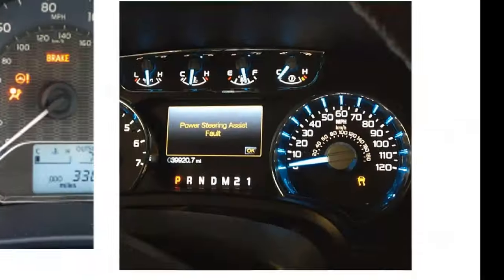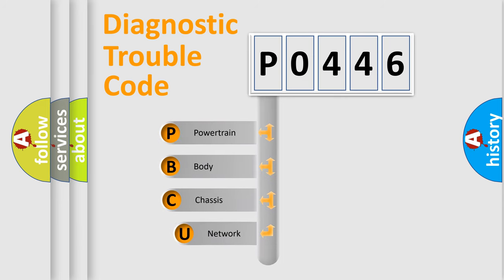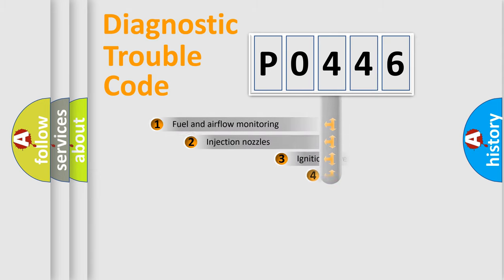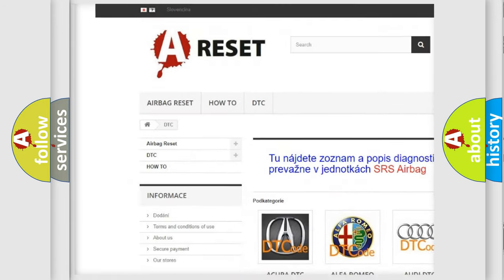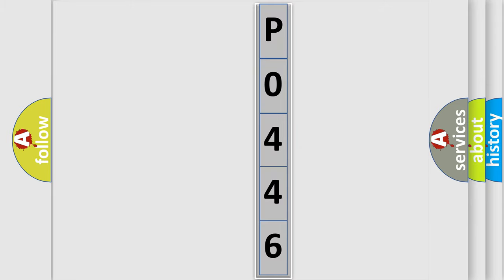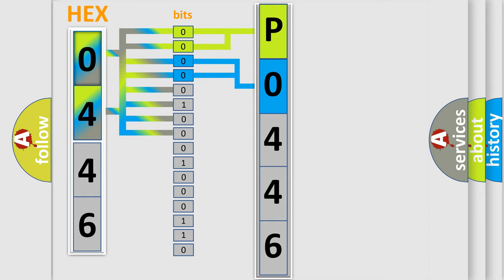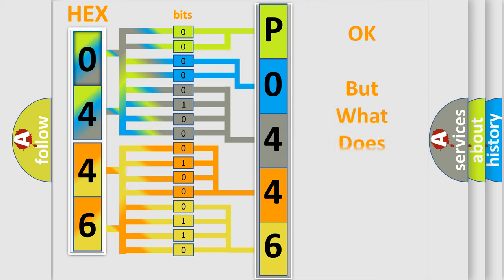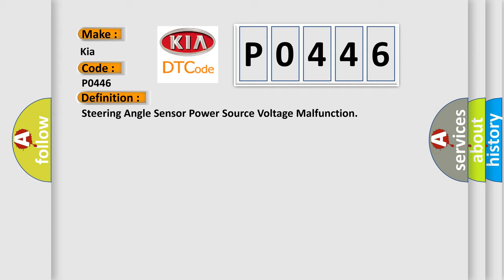DTC KIA P0446 Short Explanation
Contents:
0:21 Basic DTC analysis according to OBD2 protocol standard.
1:48 Insight into programming
2:58 A diagnostically understandable description of the Diagnostic Trouble Code
3:05 Basic error definition

Make
Kia
Code
P0446
Definition
Steering Angle Sensor Power Source Voltage Malfunction
Cause
Steering angle sensor power supplySteering angle sensor built into the spiral cable